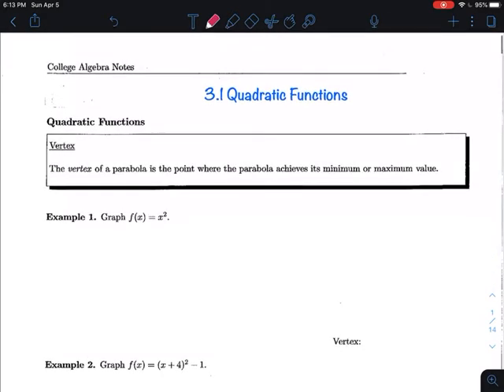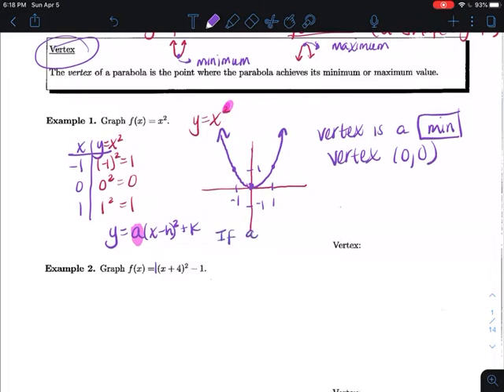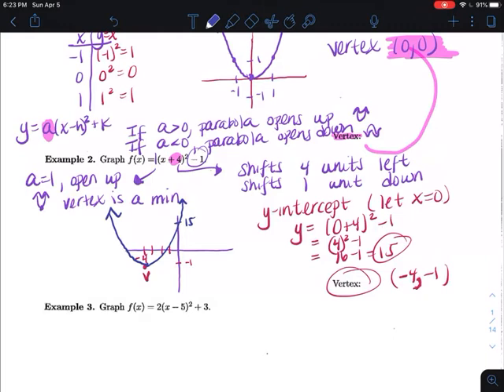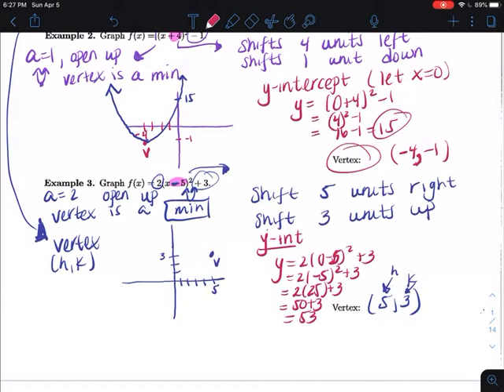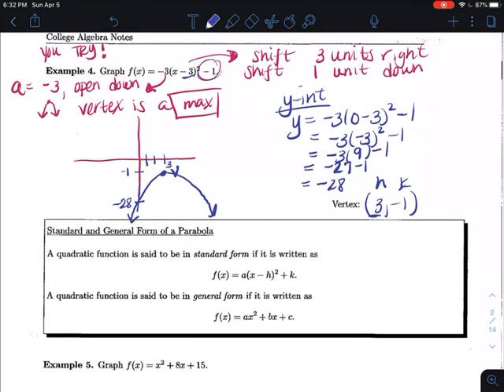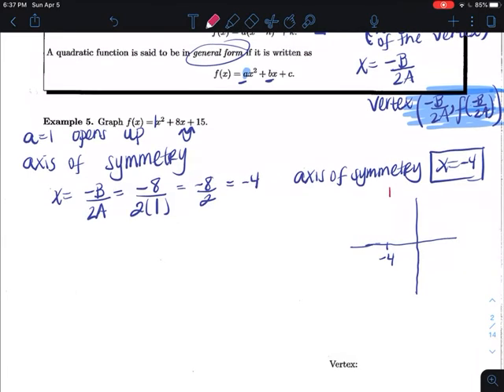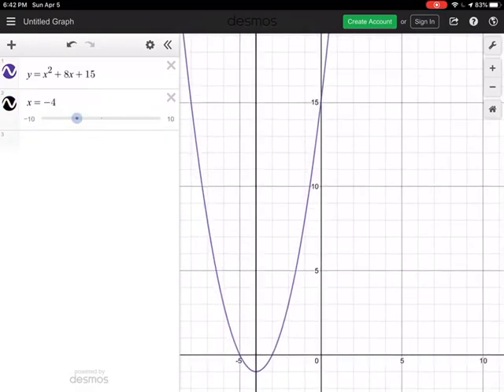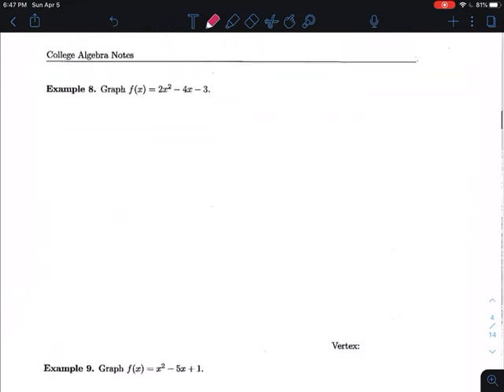Mrs. Teasley's Math1100-Quadratic Functions (3.1)